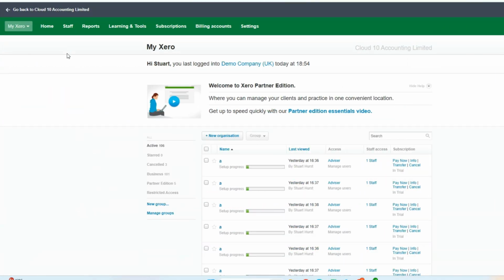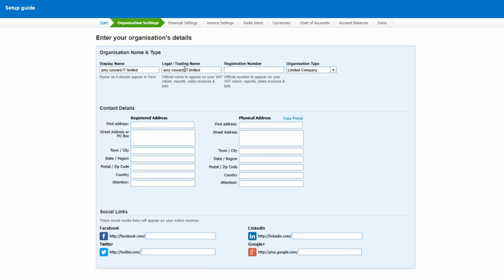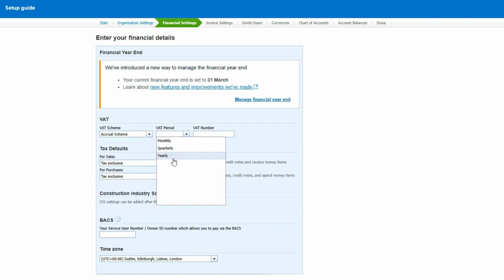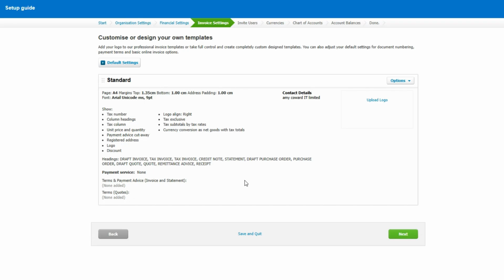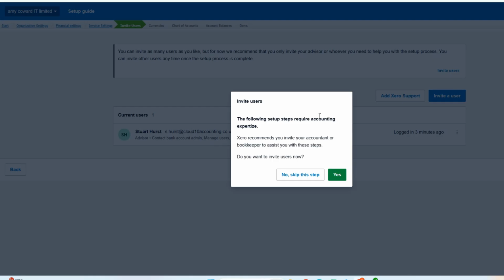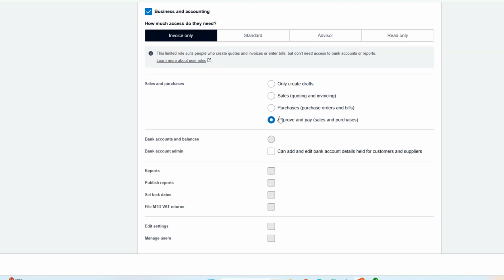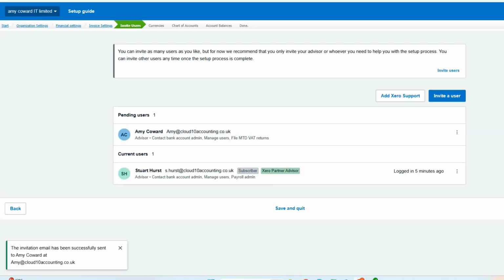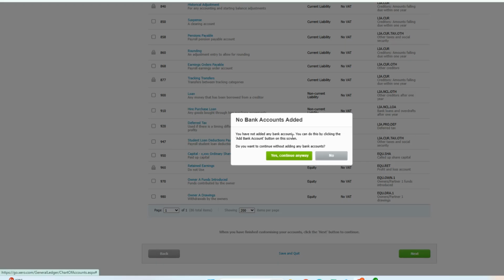How to set up an organization in Xero (Hey Monika)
In this video I will be showing you how to add an organisation in Xero